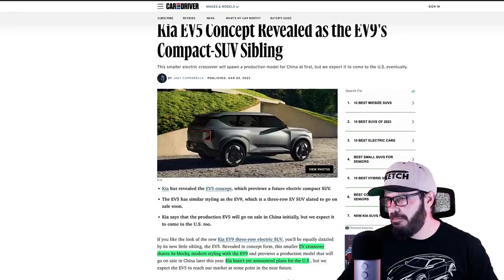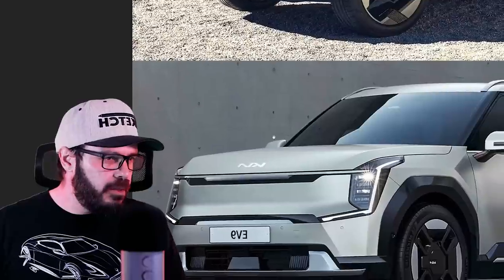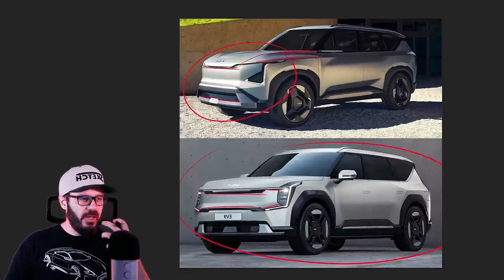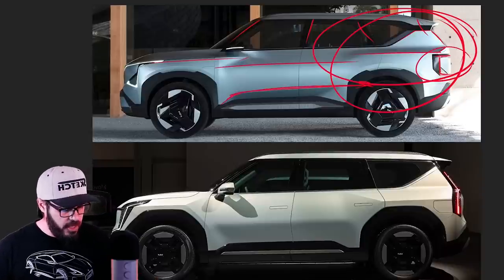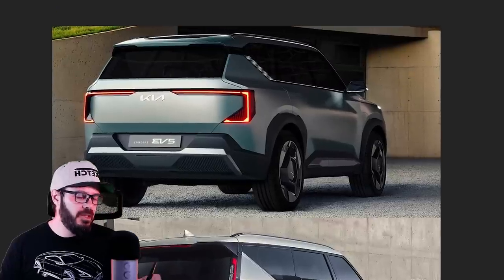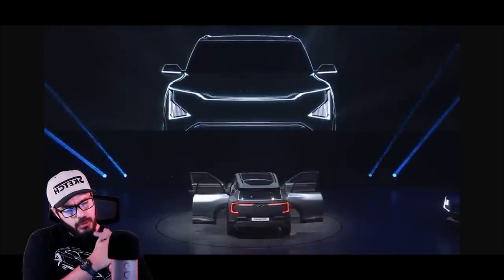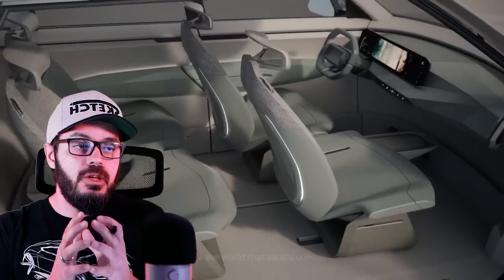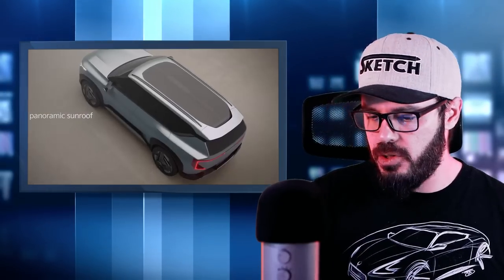Kia EV5 "Concept" - What's going on?